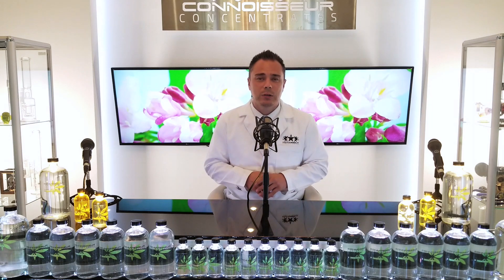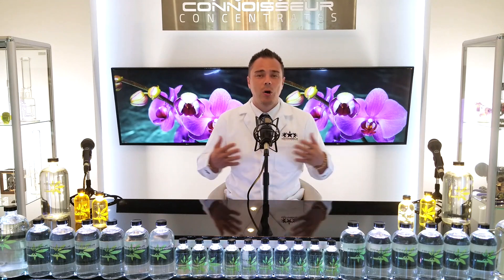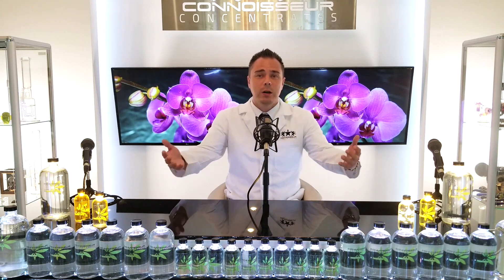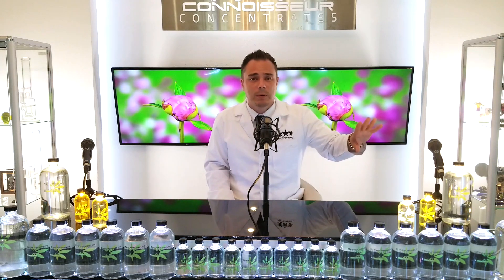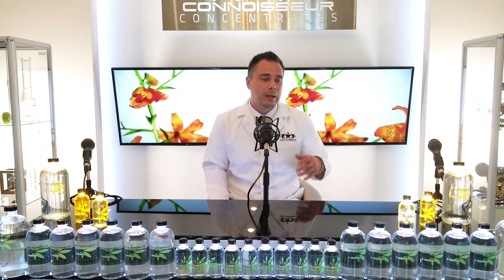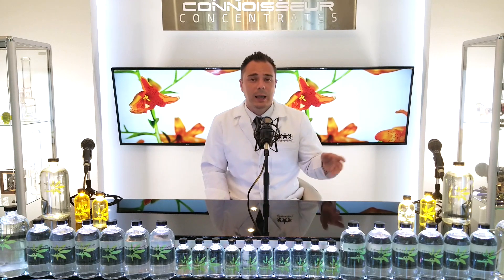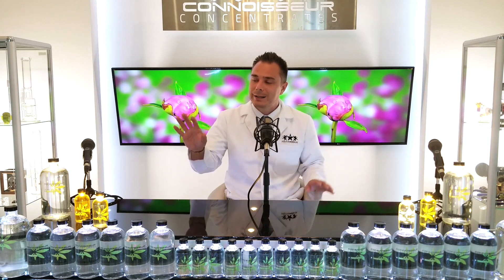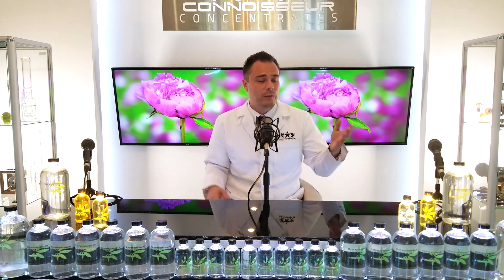Most Profitable Cannabis Terpene Profiles - The Terpene Institute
With so many terpenes to choose from , picking the best is important! I'm going to share with you the top selling terpene profiles because if manufacturers keep buying them, its because customers keep buying them!

Learn the no BS truth about the cannabis industry from the first cannabis terpene profile manufacturer in the country, Drew, Owner of Mr. Extractor.com. Whether you’re a seasoned pro or just getting in the game, the more you know, the more money you make.